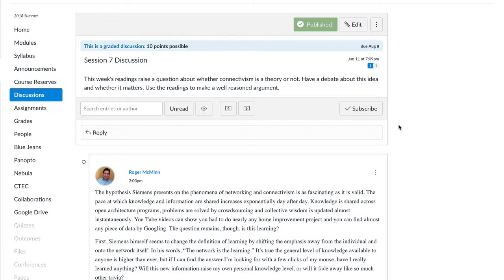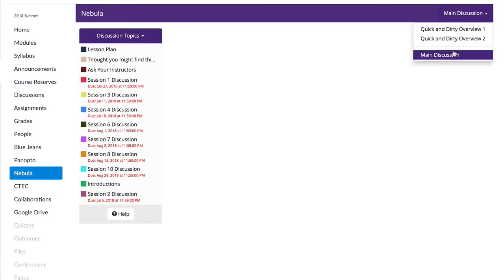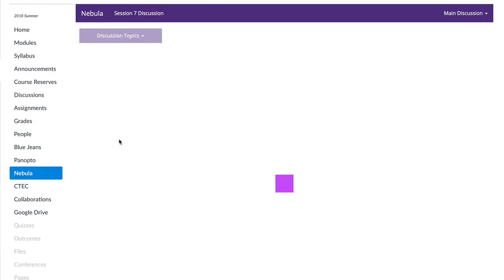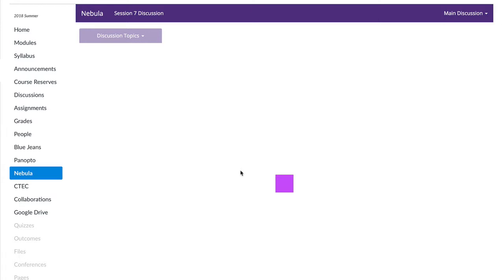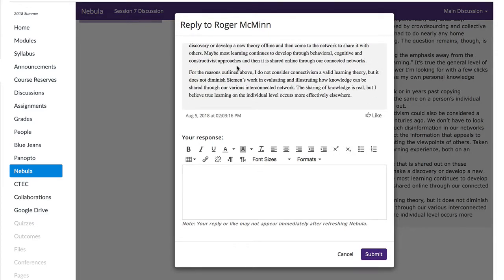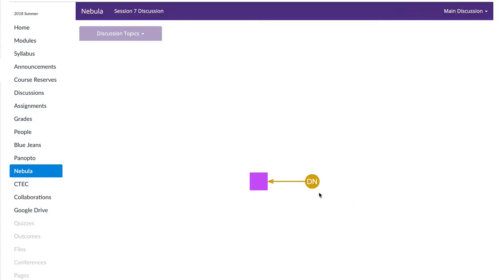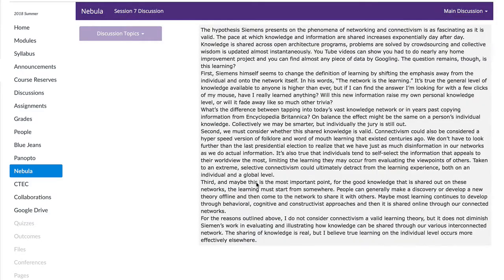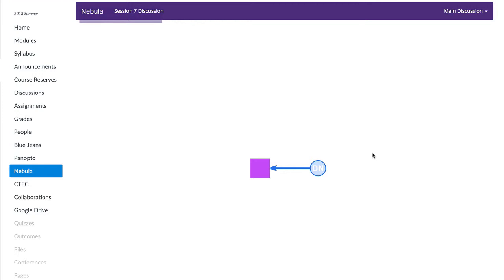Nebula Tutorial for IDS 422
A short tutorial on using the Nebula Discussion tool at Northwestern University.